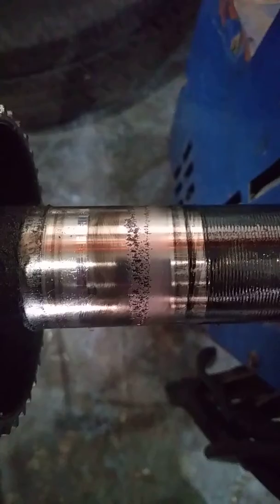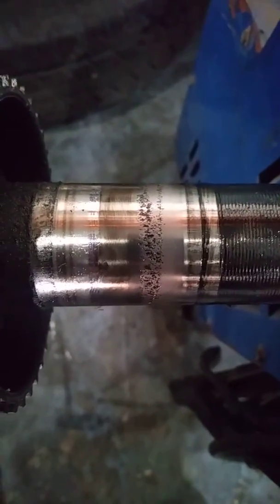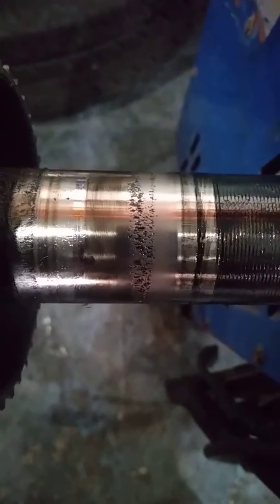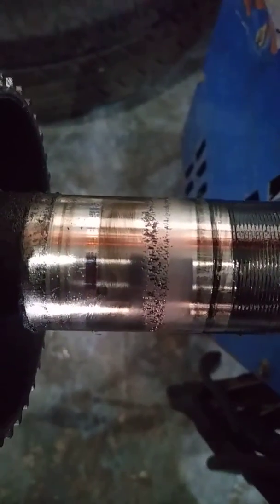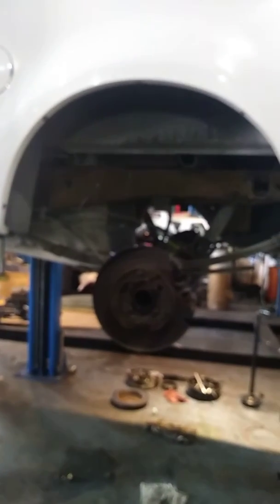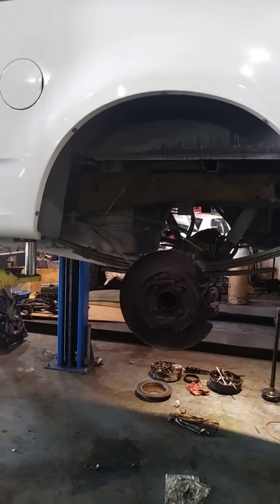2001 Ford F-150 Rear End Noise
This is what a 200,00 mile F-150 rear end axle and bearings look like when they need replacing. if you catch it in time when your rear end starts making a little bit of noise, replace axles and bearings and clean out differntial axle shaft tubes. It avoids having your rear end go bad, by debris and metal getting fed into your crown wheel and pinion and differential bearings.
This was a good save and a good servicing practice. When you hear a little noise, fix it to prevent a major rear end failure later on. Always check the axle bearing surfaces closely for pitting and wear, its very often overlooked.